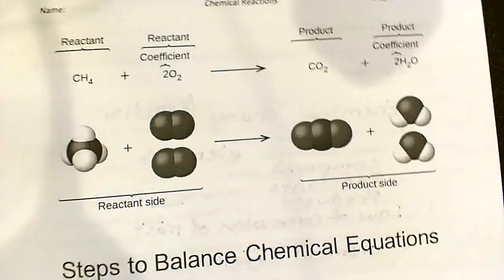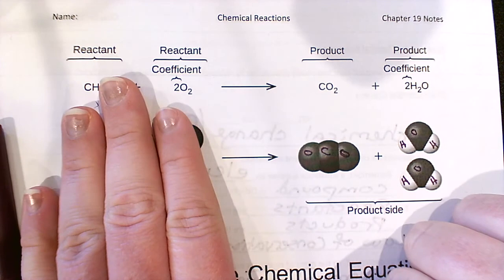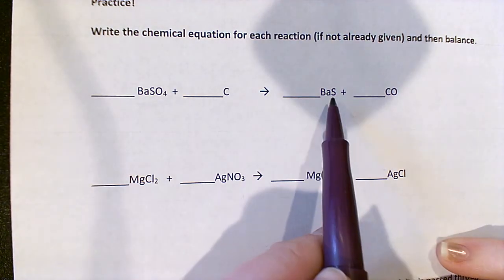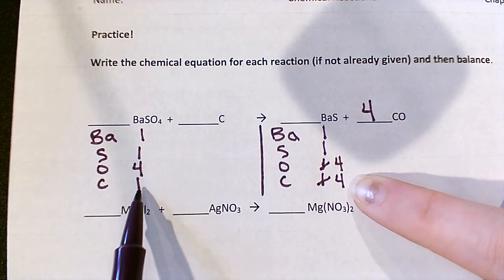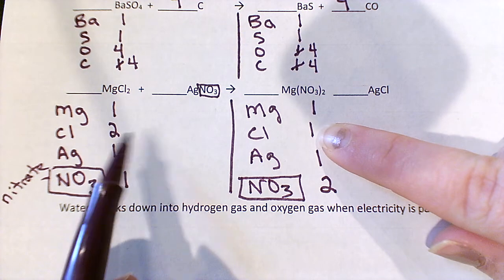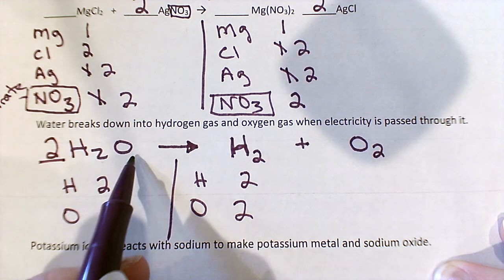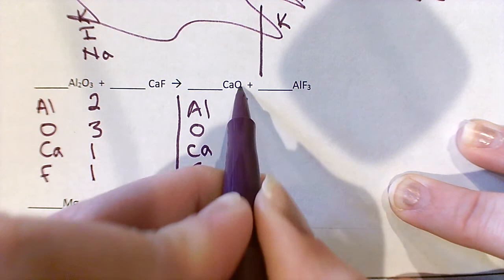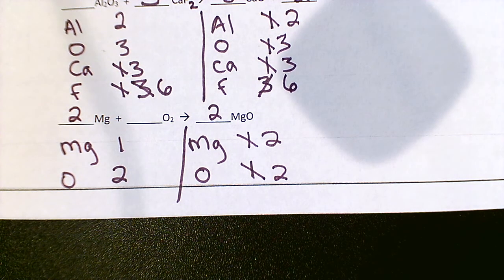Physical Science - Balancing Equations Notes